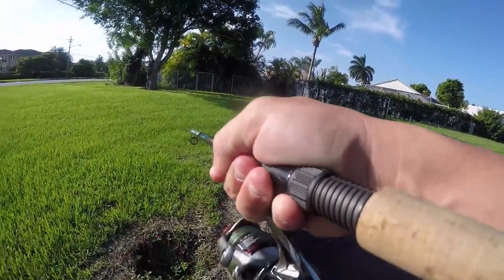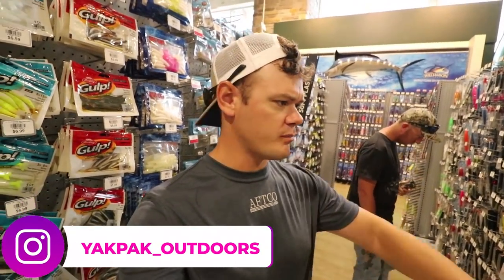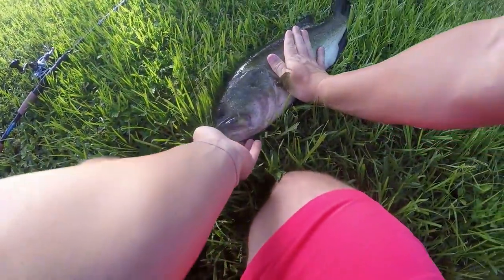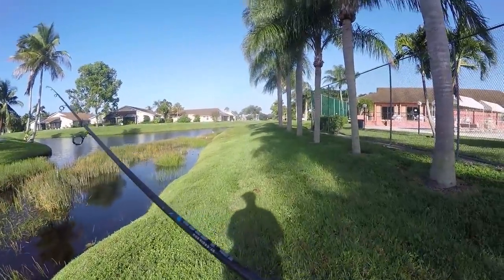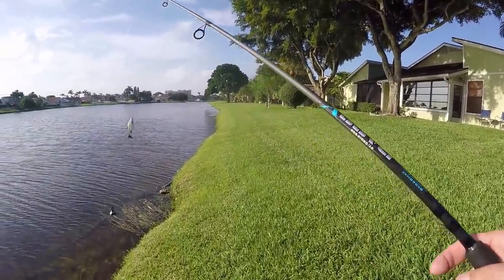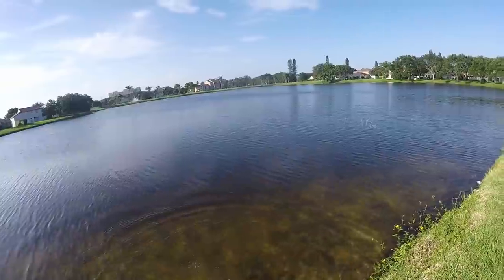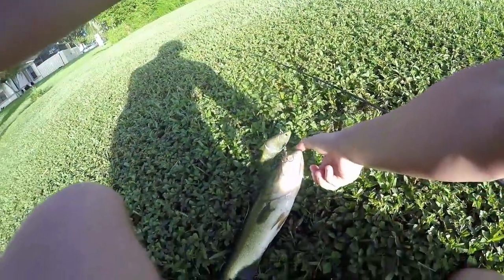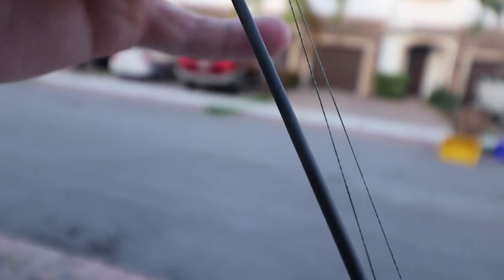Big Fish SNAPPED My St. Croix Rod! | Swimbait Showdown: Season 1, ep 6